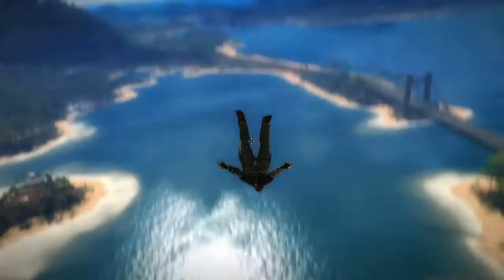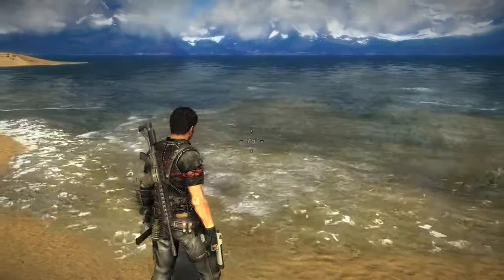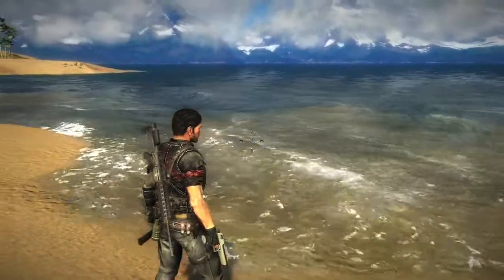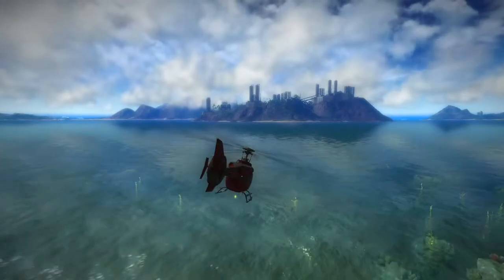Just Cause 2 Game Interview (PC Release March 23, 2010)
presents "Just Cause 2" Interview Trailer.

Enhance the PC (Computer) player experience.Can do ocean and water simulations.  The water is much more realistic.  The water reacts with the boat and the swimming.  The game uses many graphic techniques such as fog illusions, lighting calculations, shadows and more.  There is also 3-D vision support.  This can be played through the 3-D vision mode.  The main purpose of the game is to allow the player to have the feeling of more realistic.  There is many action graphics and more for players to enjoy.